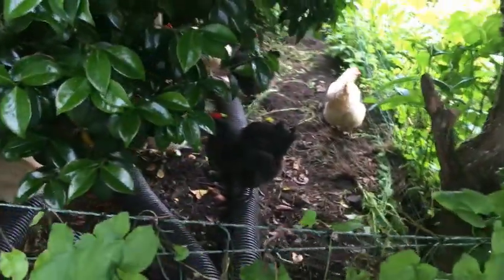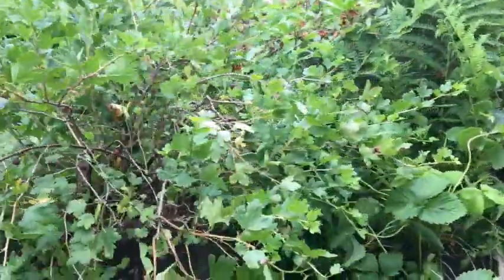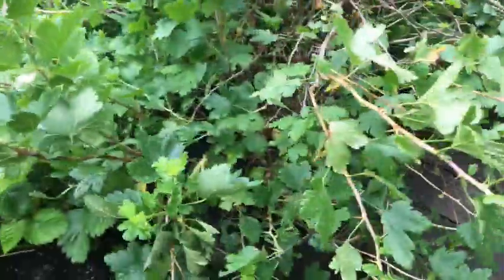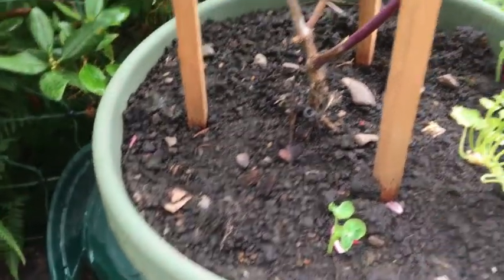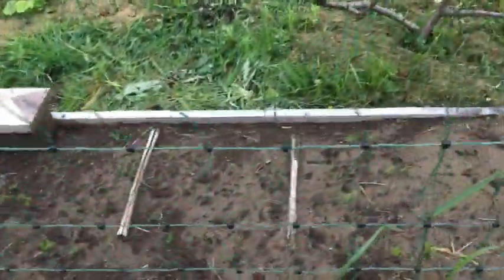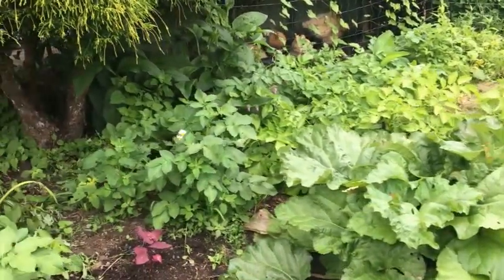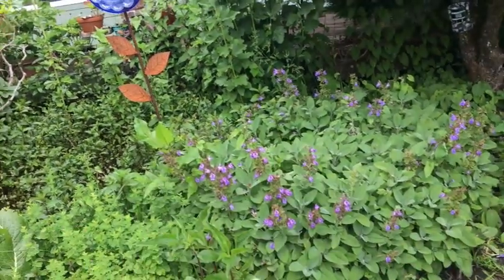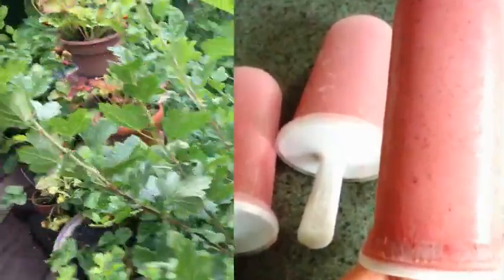Front Garden Update Early July 2020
Mother Earth Products: (Save 10% by going through this link!):
The Homesteader's Natural Chicken Keeping Handbook: